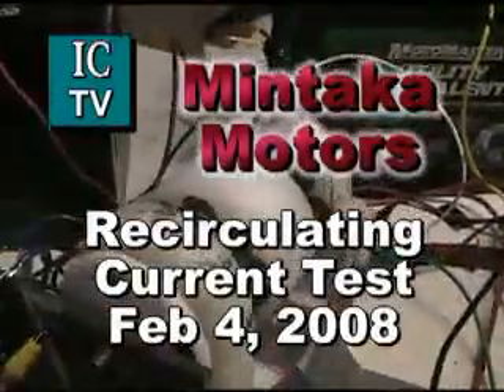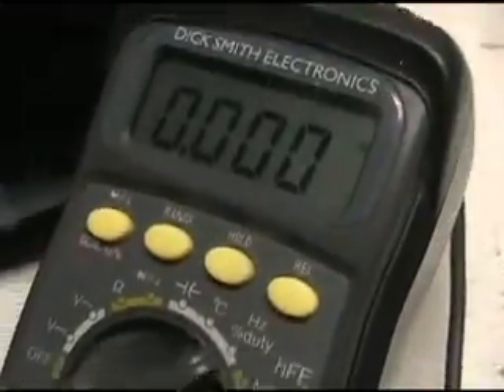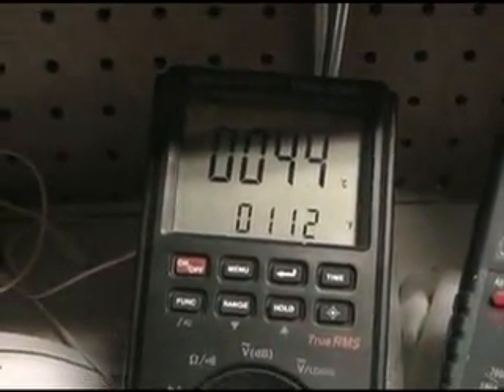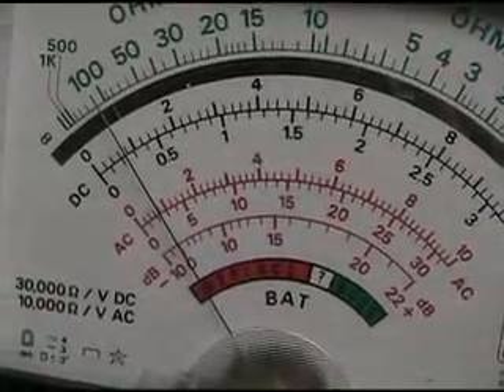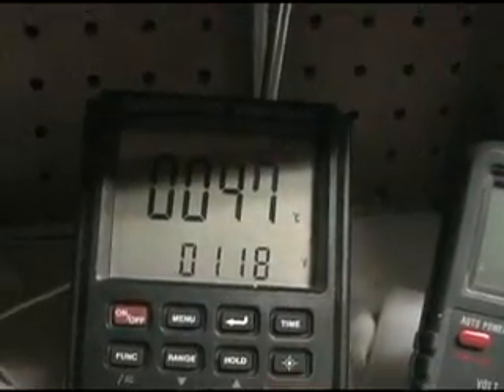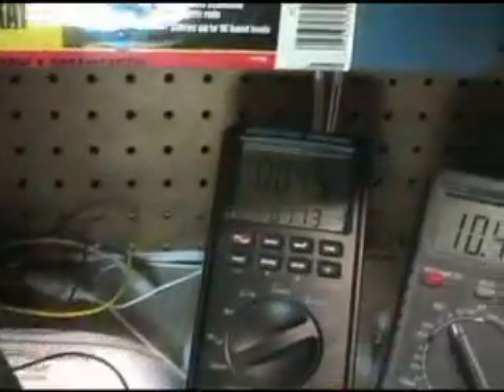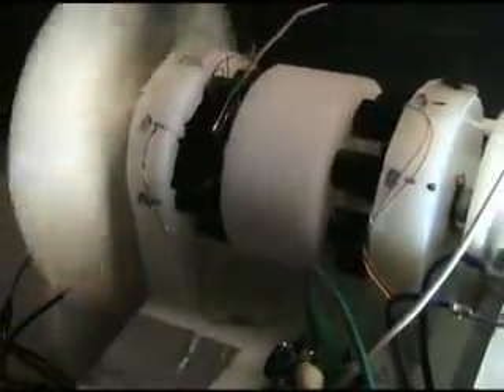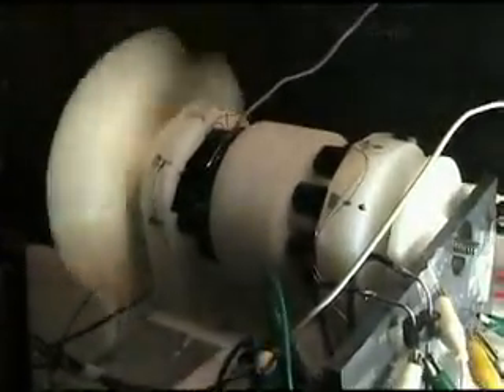Pulse Motor with Recirculating Current Feedback Circuit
A test and demo of a small 16 coil pulse motor with feedback circuit. It spins at ~3,200 rpm with no load attached and about 2,100 rpm with a six inch fan attached. Uses approx as little as 8 watts to run and has the same characteristic that I've showed before with no increase current draw to the motor when the output shaft is loaded. What I found interesting with this circuit design is that while the current going to one half of the motor is only about ~400-600 milliamps while running is that the temperature of the motor core is so high. To me this shows that there is a circulating current that is much higher than the input current.